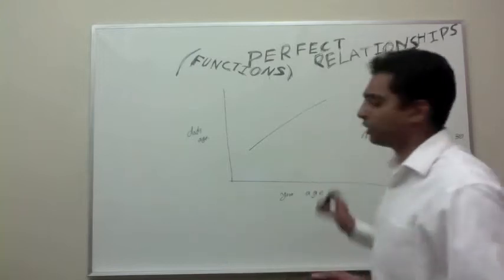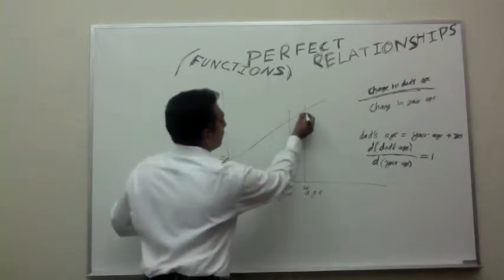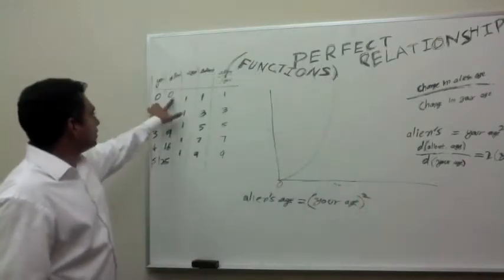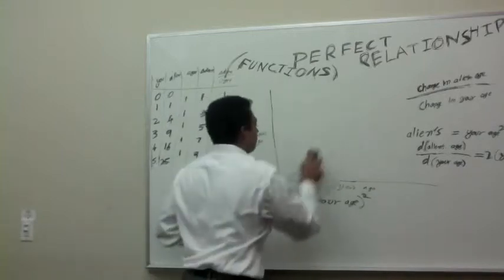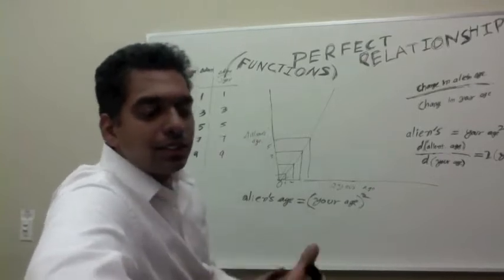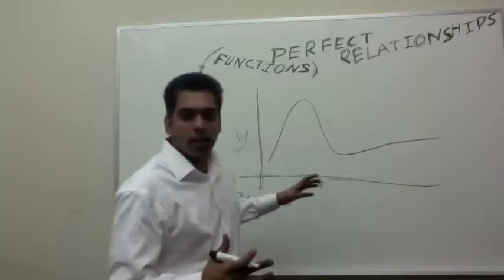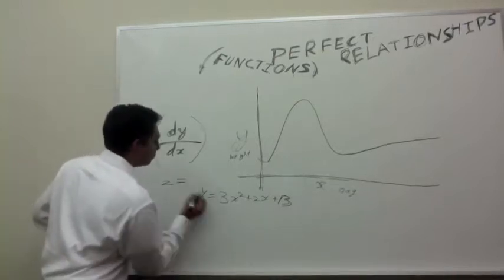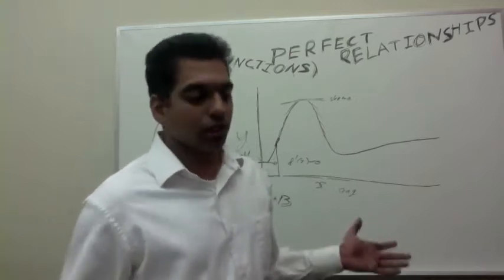DERIVATIVES, an intro for MBAs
Pardon any errors.
This is how I understand derivatives